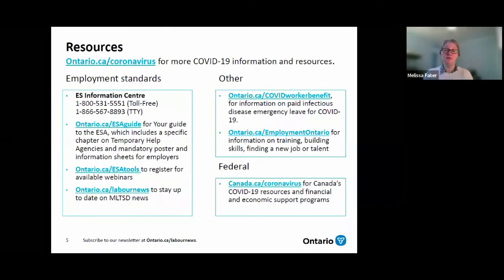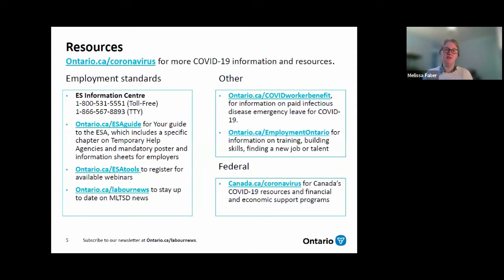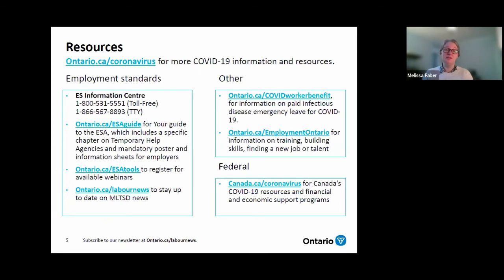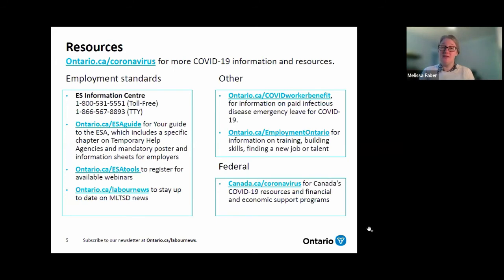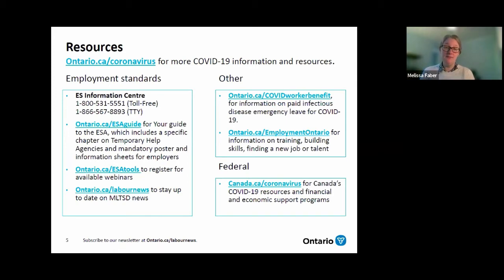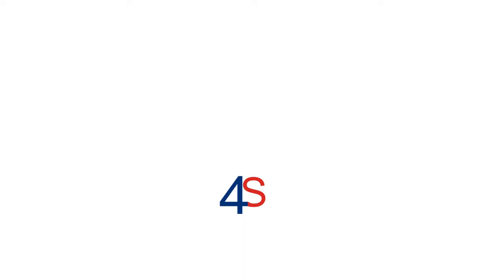COVID-19 information and resources for Employment Standards Act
This video is a clip from the webinar hosted by 4S Consulting Services Inc. on Jun 24, 2021. The speaker is Melissa Faber, Director of Employment Standards Art.

Melissa explains COVID-19 information and resources.